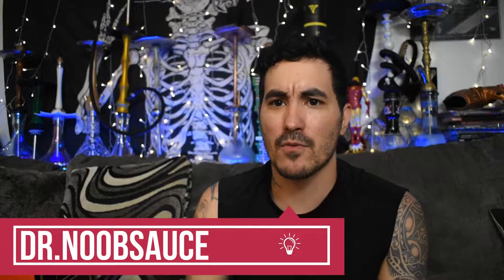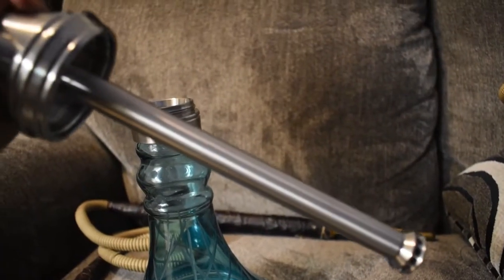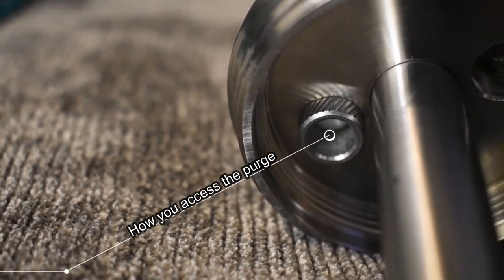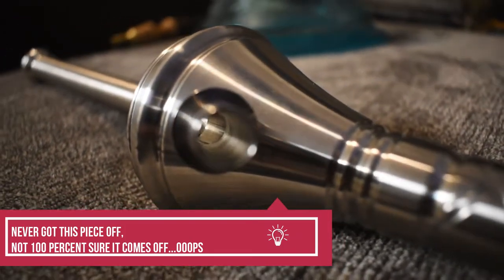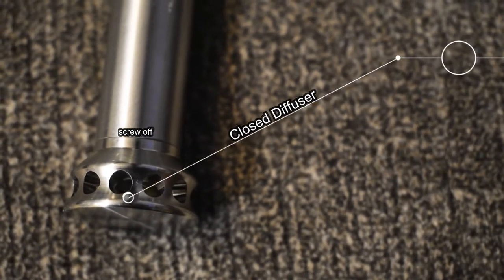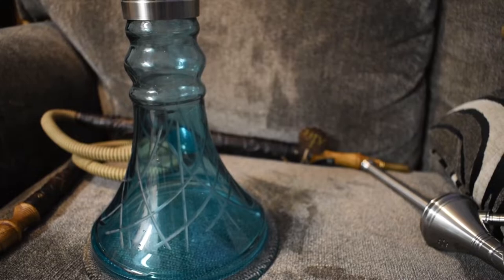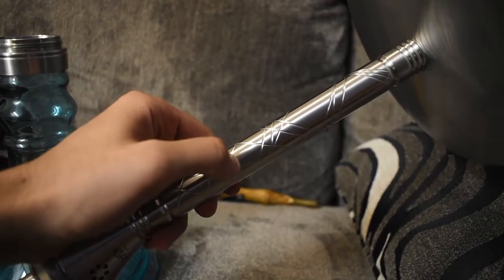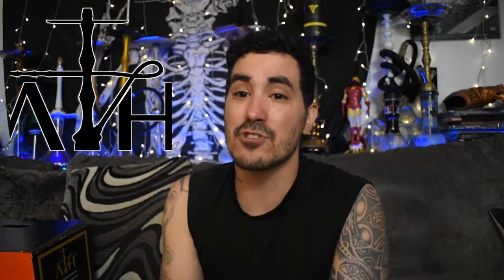Best Lounge Hookah ? | ATH L Steel Hookah